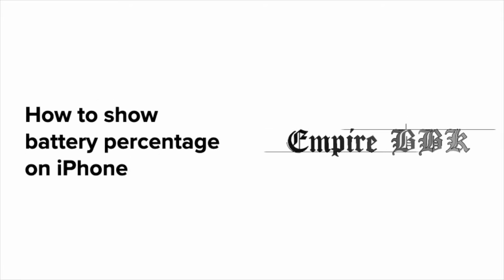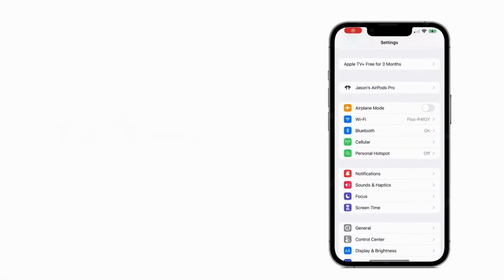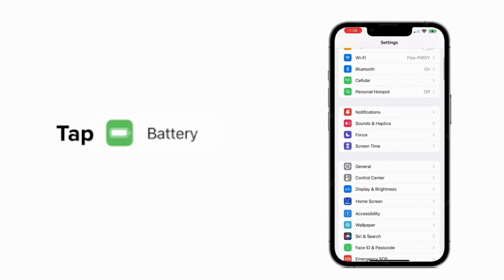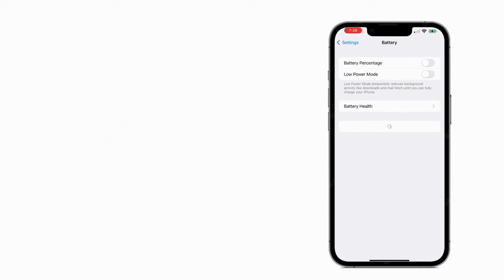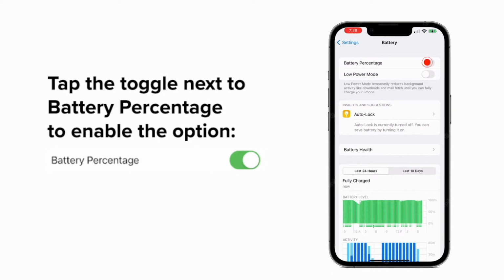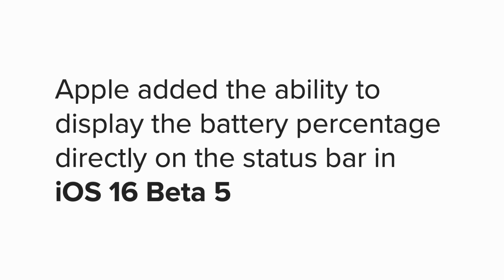 How To Show Battery Percentage On iPhone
This video shows you how to show your iPhone battery percentage on the top status bar.

Use the steps below to enable the battery percentage option on your iPhone:
1️⃣ Open Settings
2️⃣ Tap "Battery"
3️⃣ Tap the toggle next to "Battery Percentage" to enable the feature

Additional Information
➡️ Currently, you must download and install iOS 16 beta 5 to access this feature

Compatible Devices ⬇️

The feature is available on the following iPhones:
📲 iPhone 13 Pro Max/iPhone 13 Pro/iPhone 13
📲 iPhone 12 Pro Max/iPhone 12 Pro/iPhone 12
📲 iPhone 11 Pro Max/iPhone 11 Pro
📲 iPhone X/iPhone XS

The feature is not available on the following iPhones:
📵 iPhone 13 mini/iPhone 12 mini
📵 iPhone 11/iPhone XR

Don't forget to:
1️⃣ Like 👍